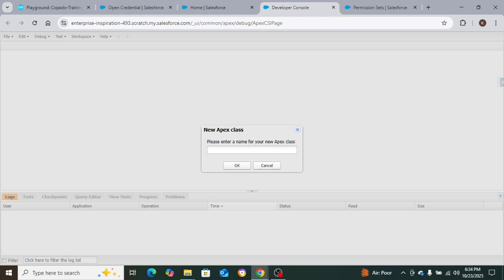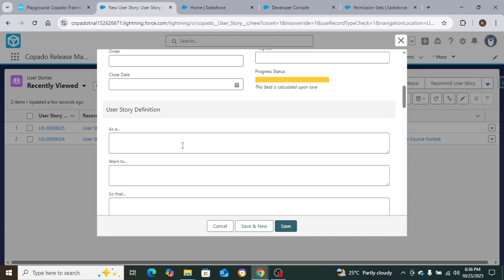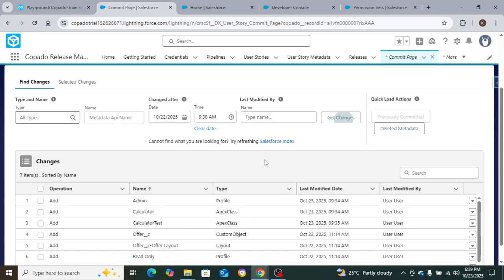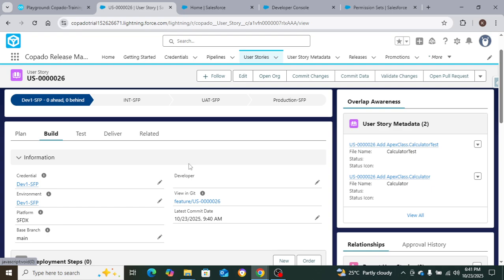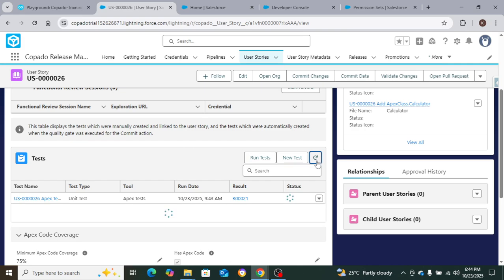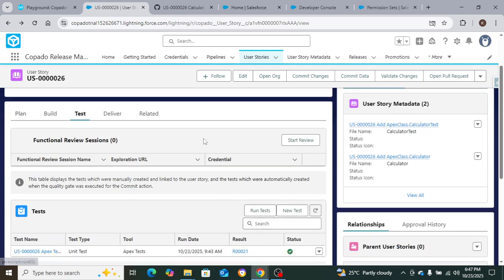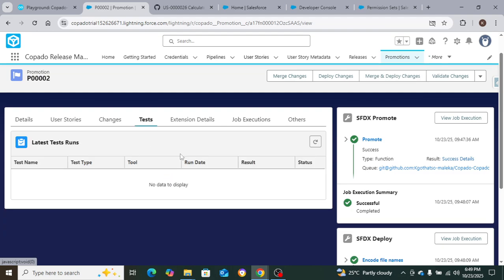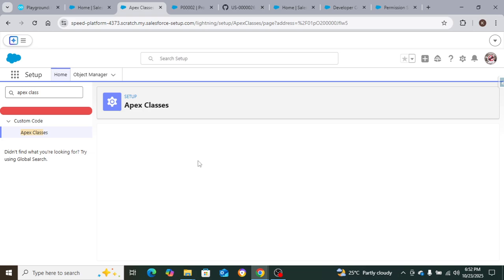Creating a User Story & Deploying Changes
Watch how to create a Copado User Story, commit metadata, run tests, promote, and deploy to higher environments.